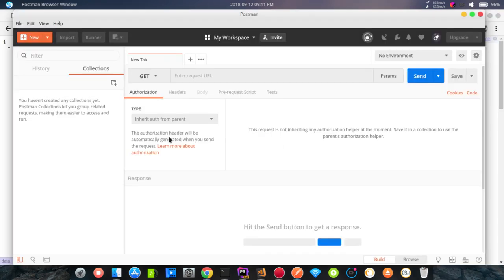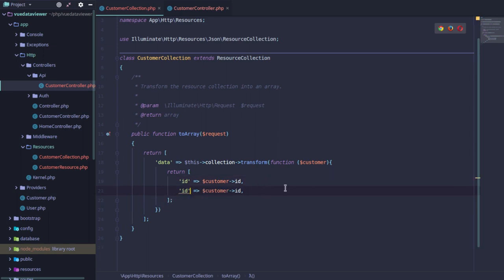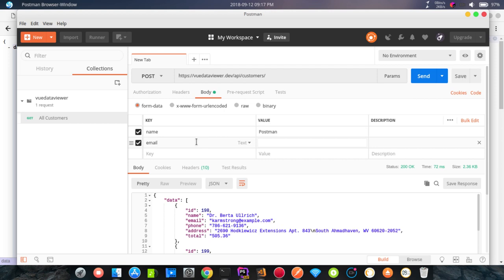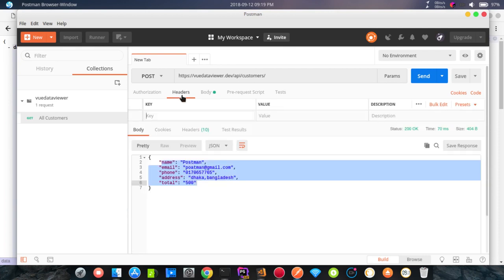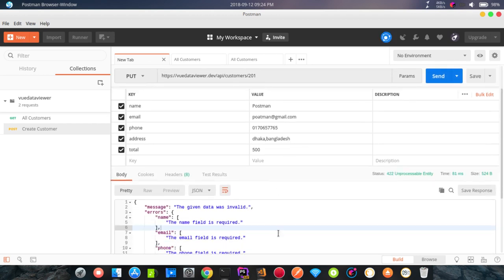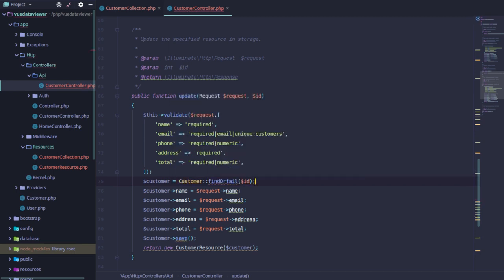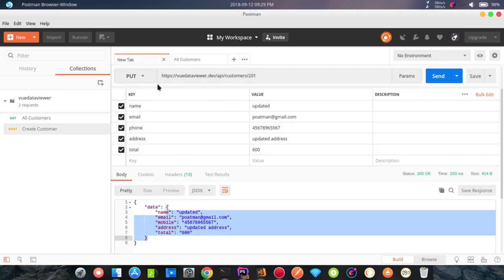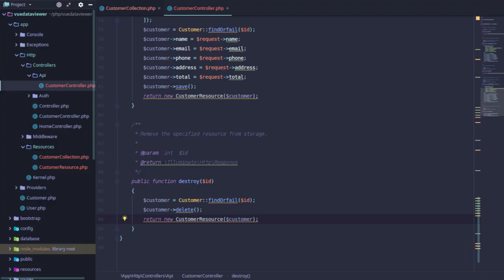Data Viewer in Laravel and Vuejs with CRUD Search & Pagination Part:4 REST API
In this video, we will create complete REST API